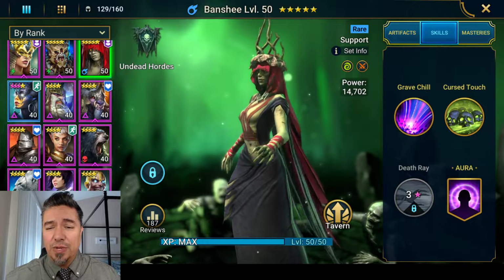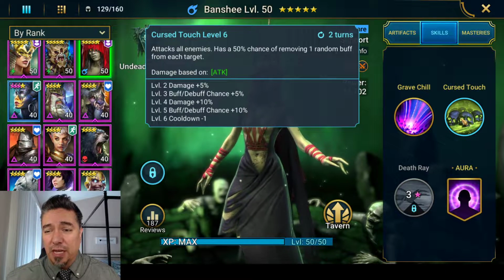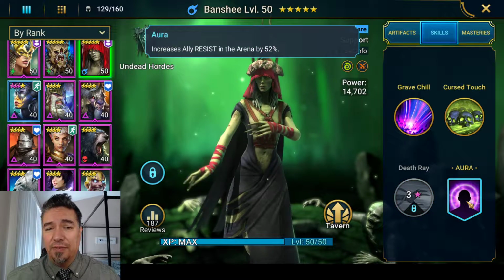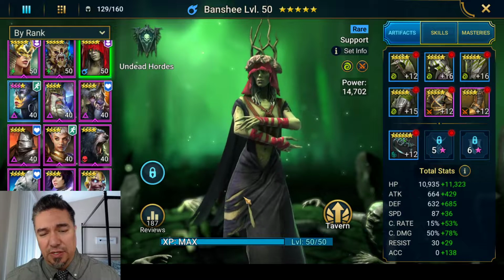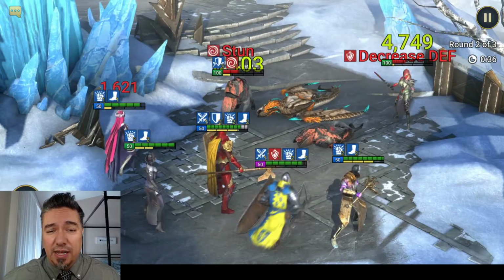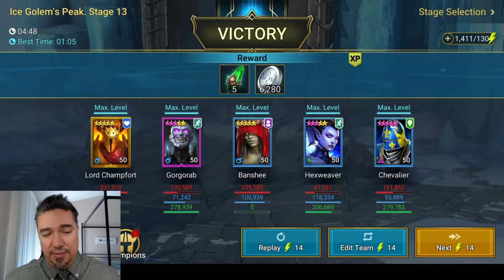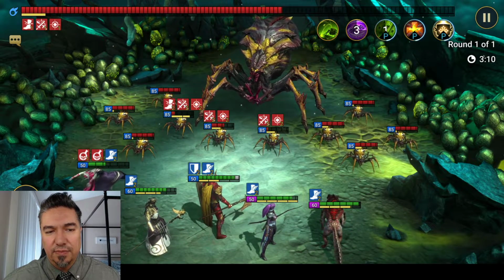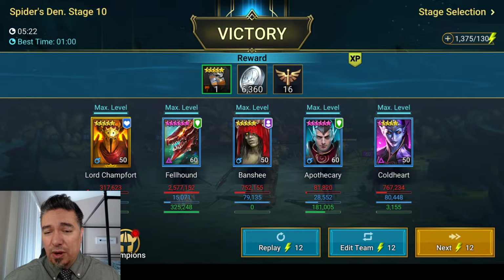Banshee - Original Gangsta | Raid: Shadow Legends | Champion guide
Banshee is a fantastic rare support champion hailing from the Undead Hordes. She brings AoE attacks on both her A1 and A2, dealing an attack down and a buff removal respectively. He A3 is basically optional but can provide a 2-hit cooldown block if you ascend it to three stars. In this video I'll go over how I built this champ and demonstrate some performance in dungeons. I hope this gives you a good impression of what she could bring to your roster, especially if you are new to Raid or a FTP player.